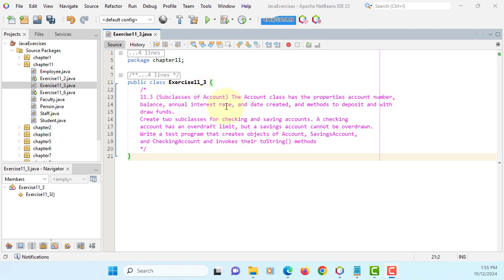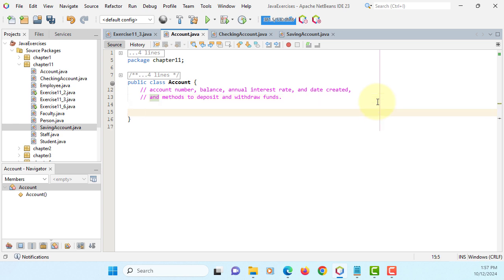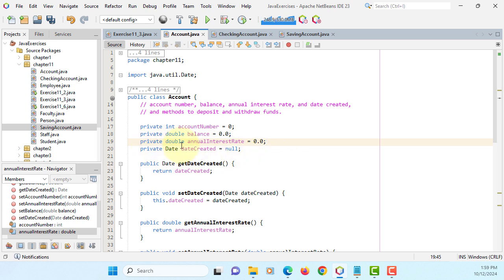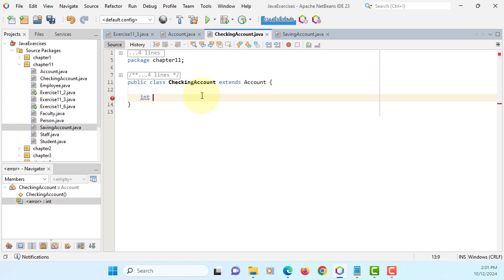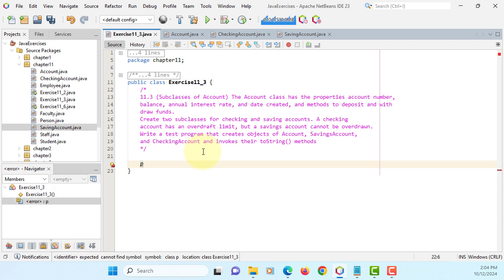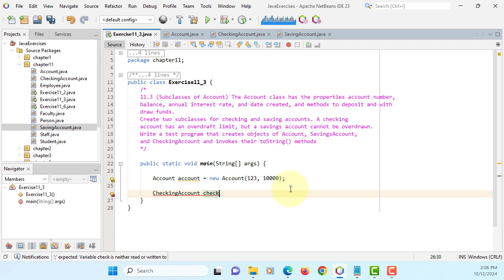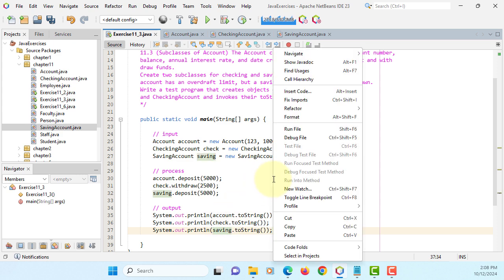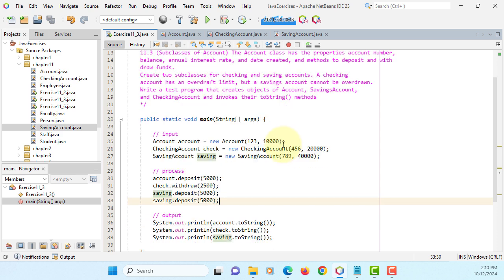Java Exercise 25 - Subclasses of Account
11.3 (Subclasses of Account) In Programming Exercise 9.7, the Account class was defined to model a bank account. An account has the properties account number, balance, annual interest rate, and date created, and methods to deposit and withdraw funds.

Create two subclasses for checking and saving accounts. A checking
account has an overdraft limit, but a savings account cannot be overdrawn.
Write a test program that creates objects of Account, SavingsAccount,
and CheckingAccount and invokes their toString() methods